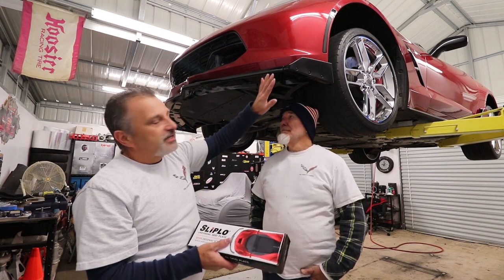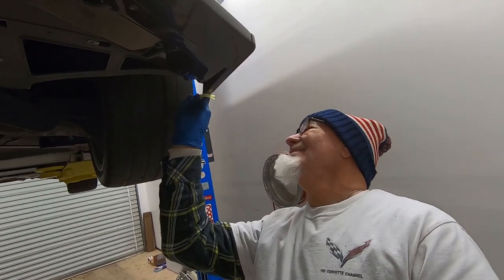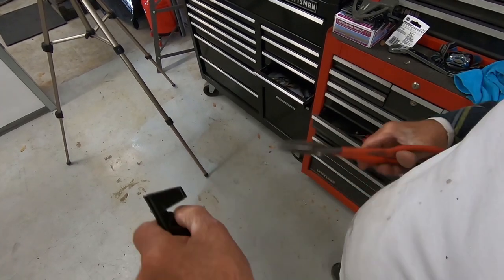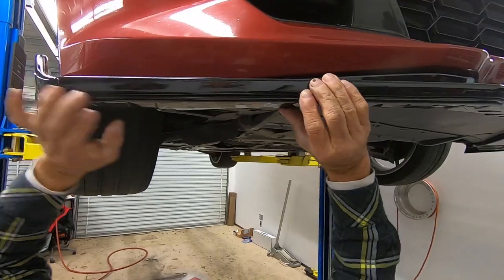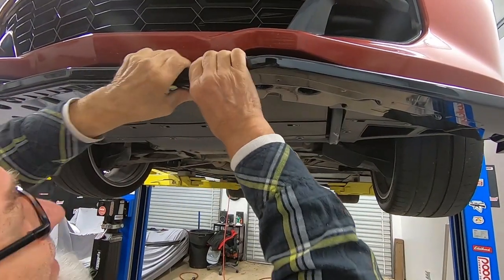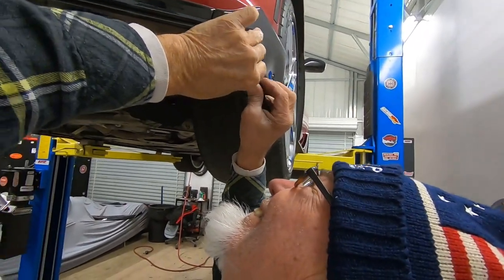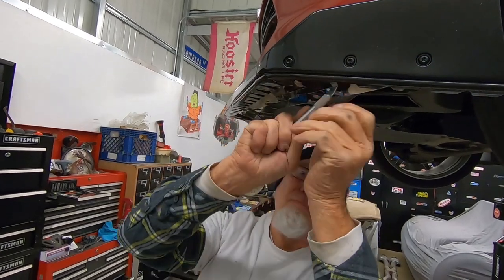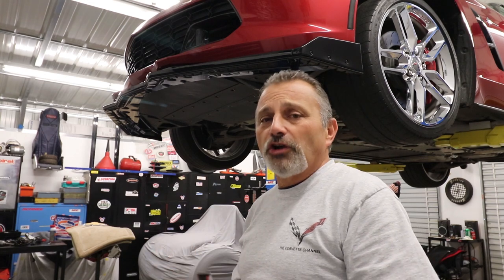I'm Protecting my Front Splitter on my C7 Corvette with the Sliplo Skid Plate Protection Kit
In today's Video I show you that I'm Protecting my Brand New Front Splitter on my C7 Corvette with the Sliplo Skid Plate Protection Kit.

Mention or Use CorvetteChannel
when ordering!!
I love this Product I know you will too!!